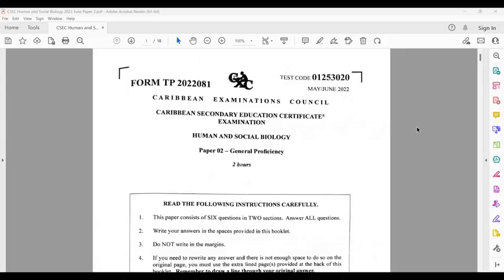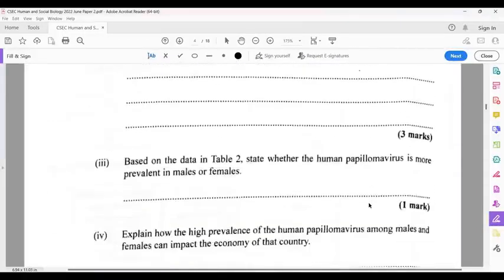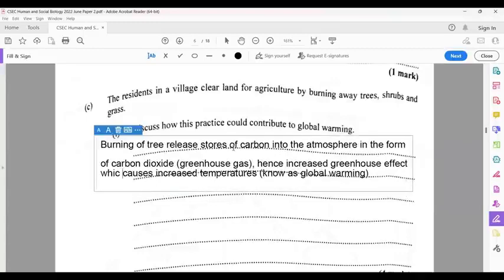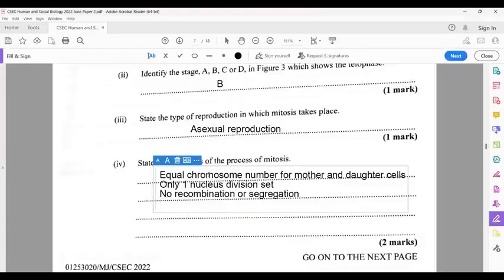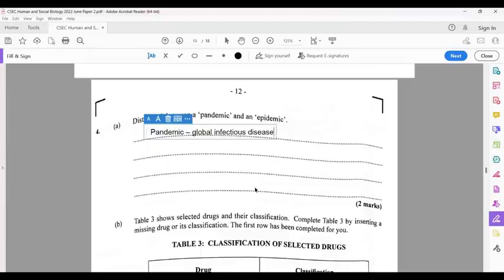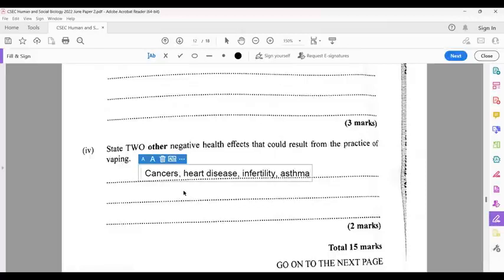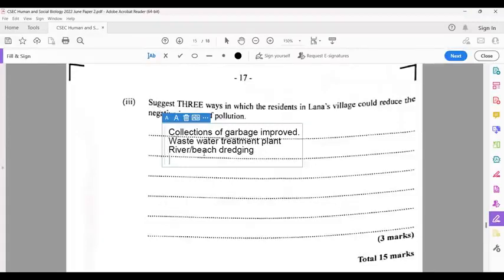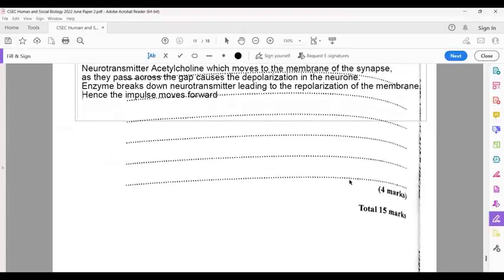CSEC HUMAN AND SOCIAL BIOLOGY MAY/JUNE 2022